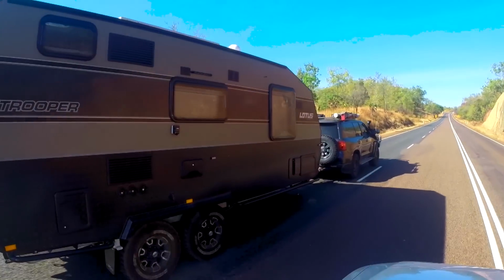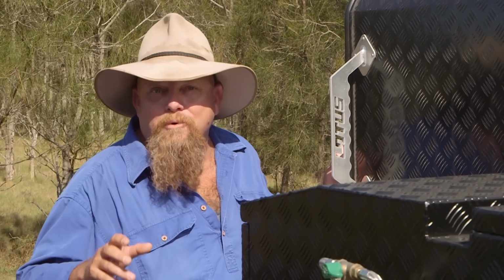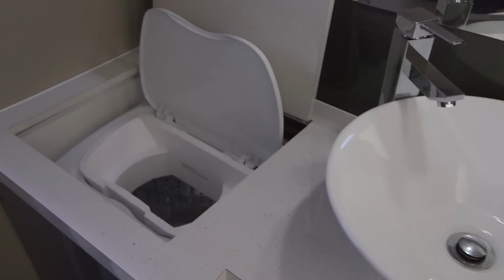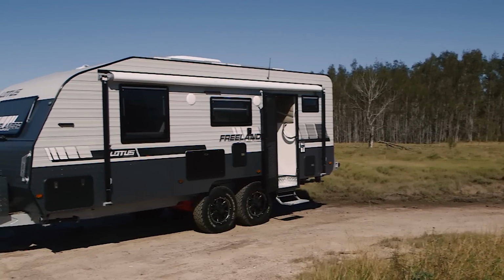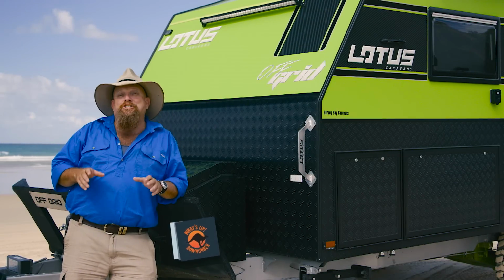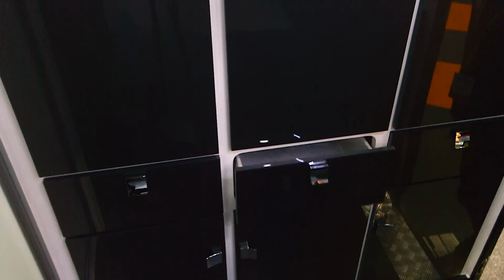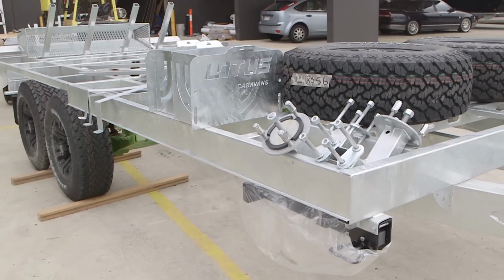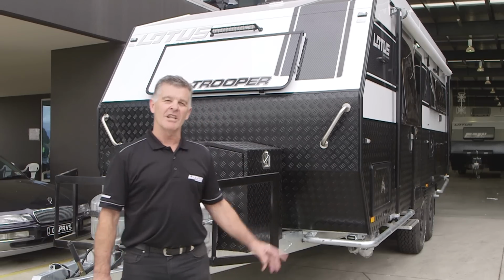The Reel Lotus Caravans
We’ve put together all our favourite moments into one video for you to enjoy. Sit back as we share a yarn with Peter and Allison who share some of their favourite memories in their Trooper van, and take a glance at all our new 2017 models, including the brand new Tremor. Plus, Macca lays on the Outback charm as he takes you through every nook and cranny of our vans.